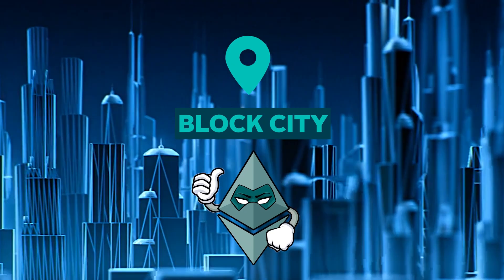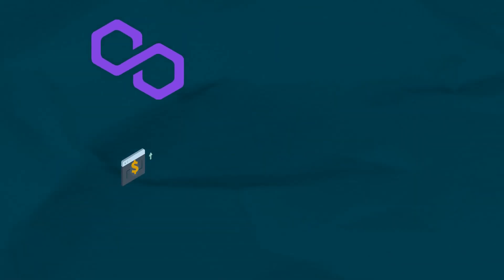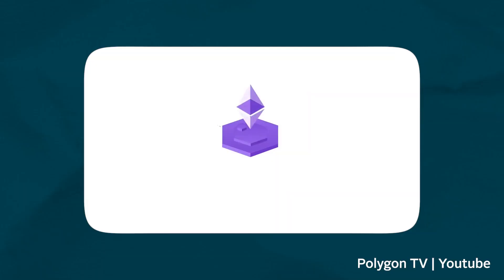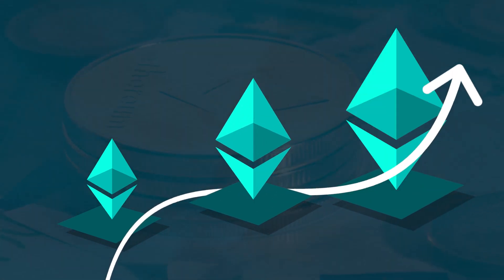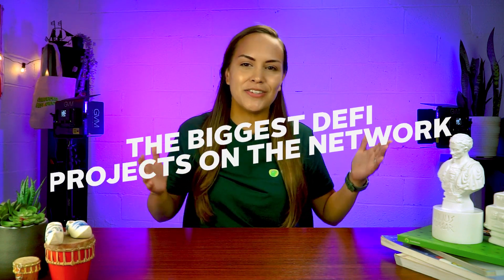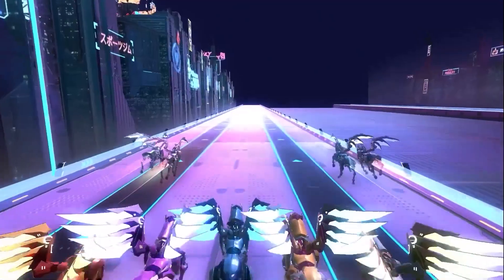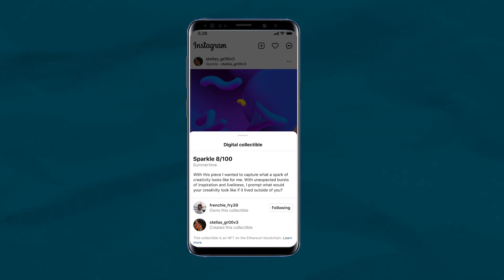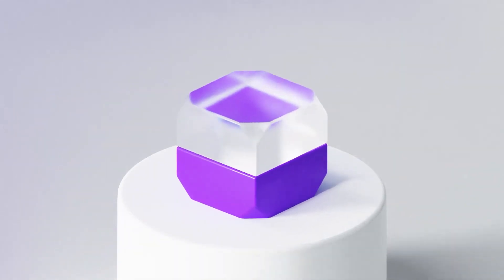Polygon (MATIC): The ETH Layer-2 Scaling Solution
Polygon is launched as a scaling solution that runs along together with Ethereum's blockchain. The protocol was built with the aim of overcoming Ethereum's scalability issues with their product known as the 'Polygon Proof-of-Stake Sidechain'.

This ups transaction speeds and lowers transaction costs at the same time!

Timestamps:
00:45 What is Polygon?
02:48 How does Polygon work?
04:16 Polygon's main sidechain
05:24 Projects on Polygon
06:35 Polygon's partnerships
07:40 Polygon's future